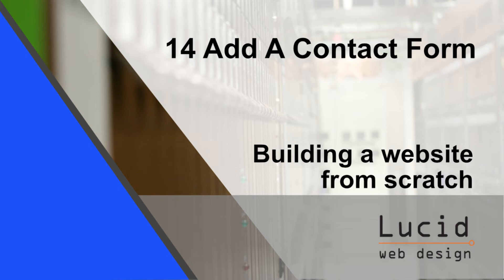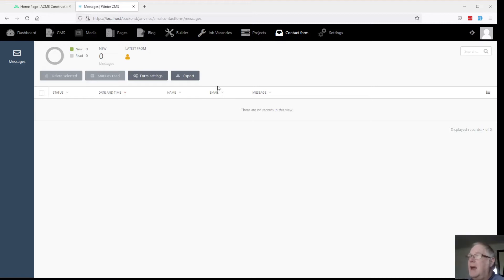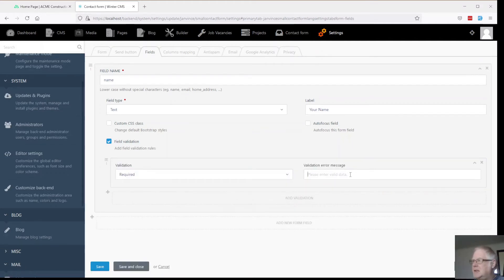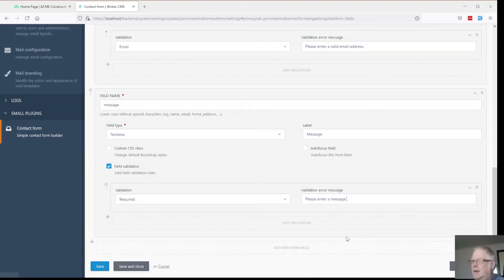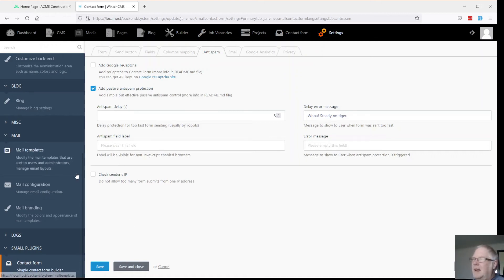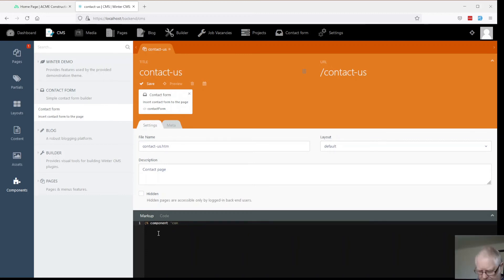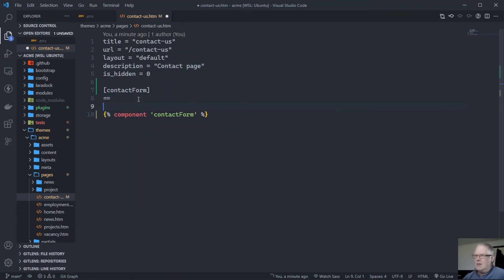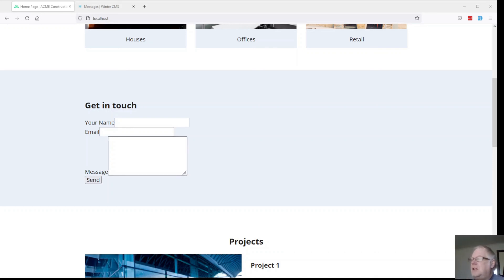14 Add A Contact Form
This is part 14 in Building a Website from Scratch. We use WinterCMS to build a custom website for a fictional construction company.

We install a contact form plugin and configure it for a contact page and a contact section on the home page.